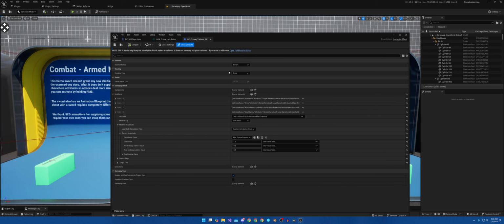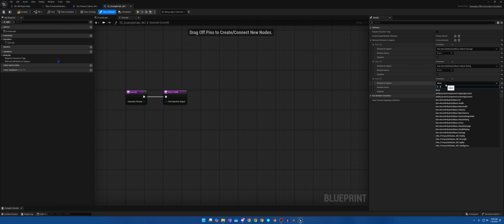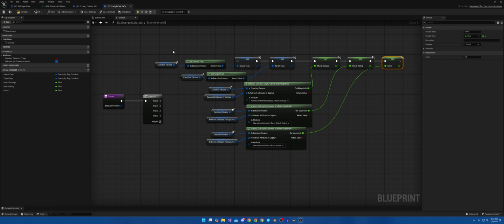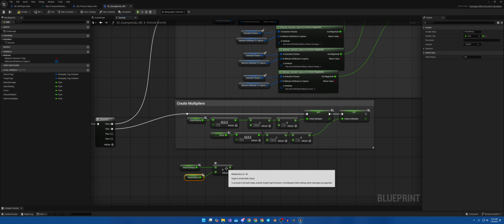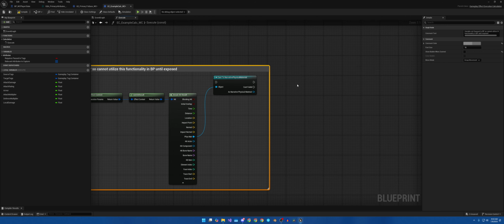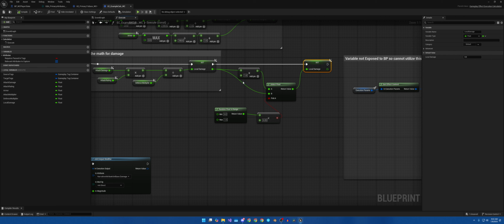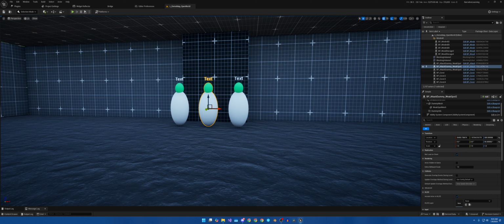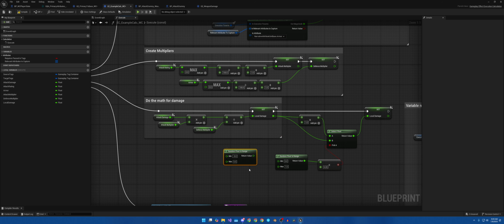Narrative Pro Video #35 - Execution Calculations